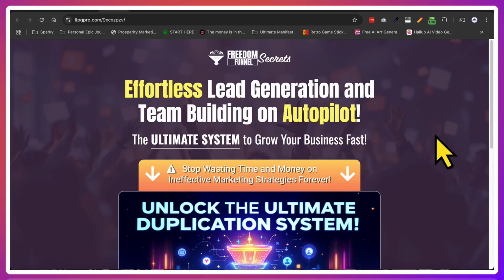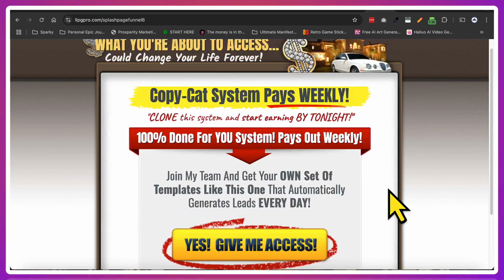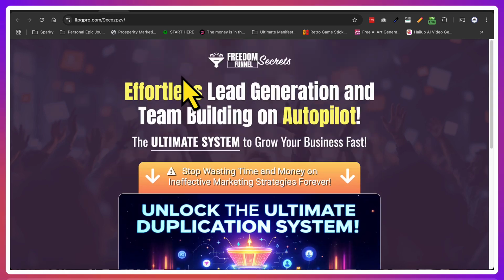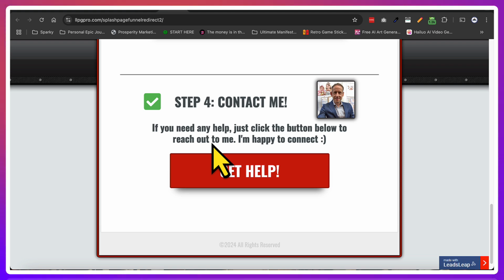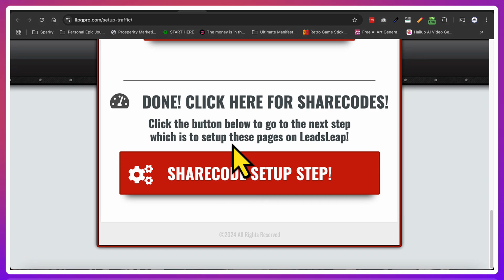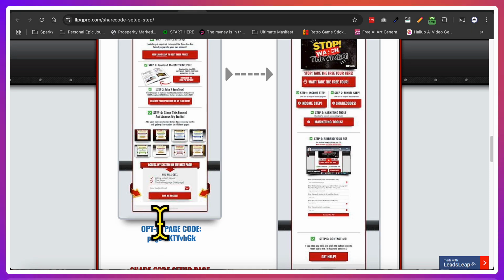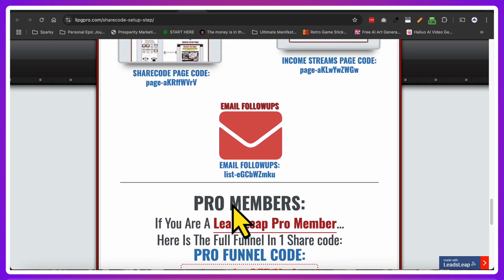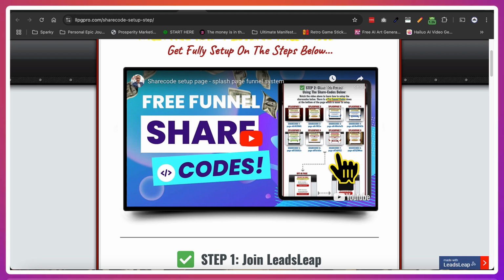Lead Funnel for Beginners | High-Converting Done-for-You System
Discover how this lead funnel for beginners makes it easy to grow your business with a high-converting done-for-you system. Perfect for those starting out, this funnel is designed to deliver results with minimal setup and maximum impact.

✅ What you’ll get:

An easy-to-use lead funnel for beginners 🛠️
Eye-catching splash pages and lead capture systems
A step-by-step, high-converting setup process
The flexibility to rebrand and customize your funnel
Proven tools for income streams and traffic sources
This high-converting done-for-you system is optimized for both beginners and seasoned entrepreneurs. Whether you’re using traffic exchanges, credit mailers, or other platforms, this is the complete system to grow your leads and income streams.

🎯 Perfect for:

Beginners starting their first funnel
Entrepreneurs wanting to scale effortlessly
Anyone looking for a streamlined, effective marketing system
Ready to build YOUR business? Click here to access the full system now:
Both the links below redirect to the same page and everything is on the inside: